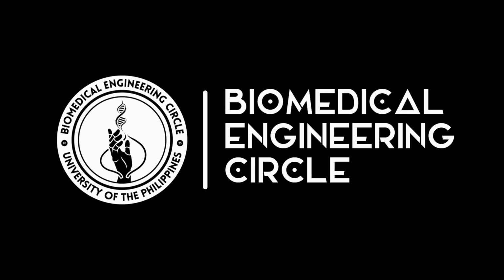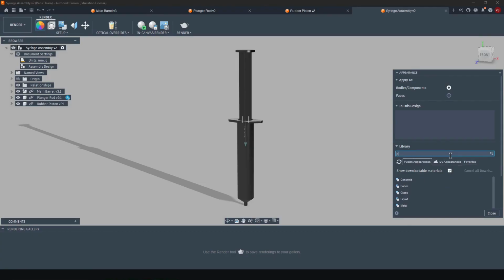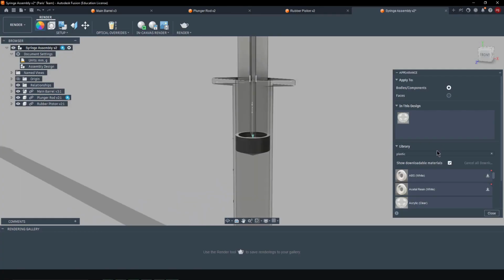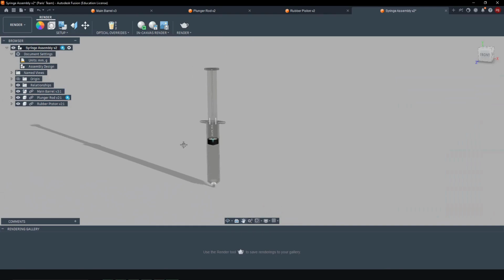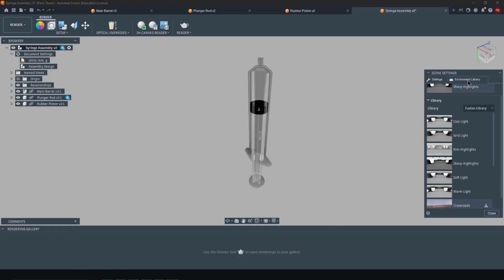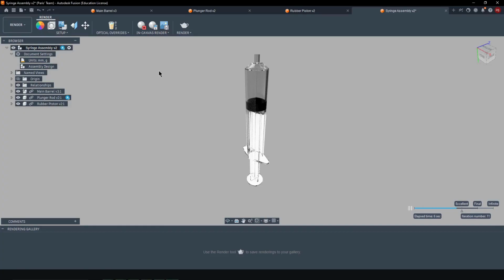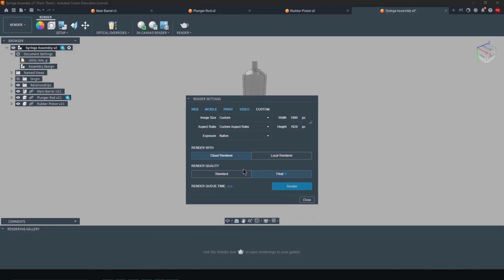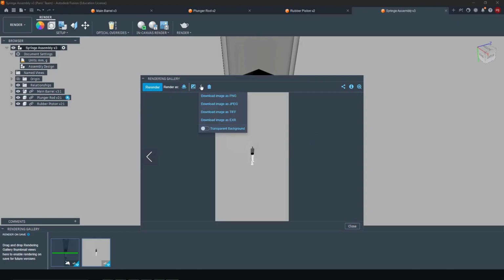Workshop 1 | Introduction to Fusion 360 | Part 7